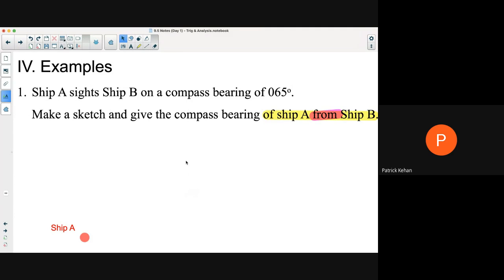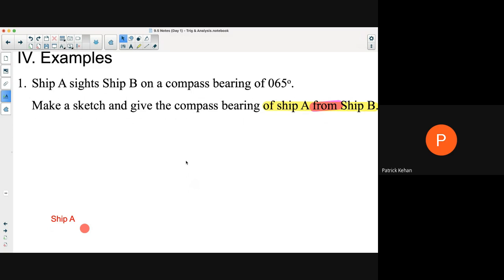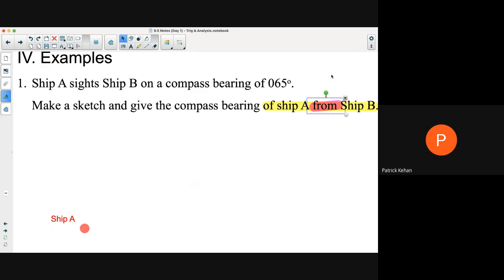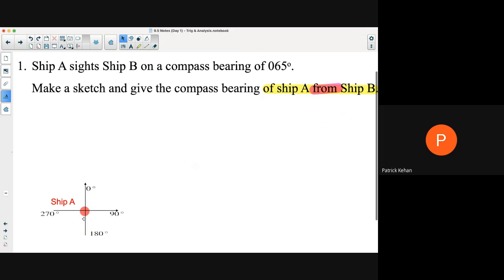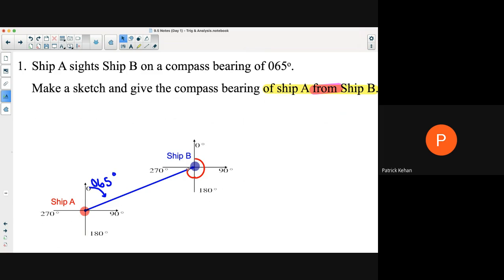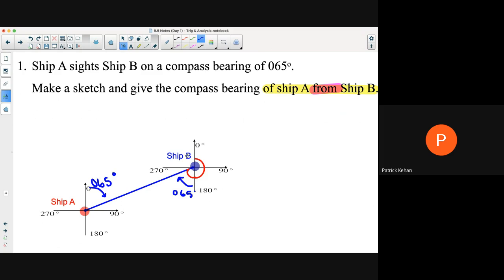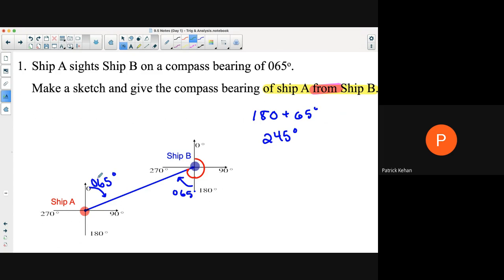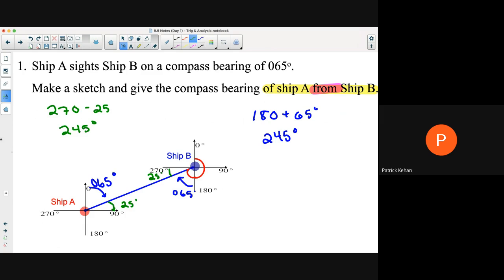9.5.1 Compass Bearing - Ex 1